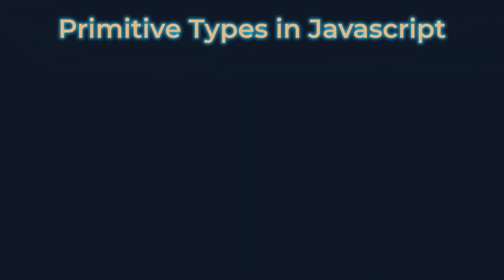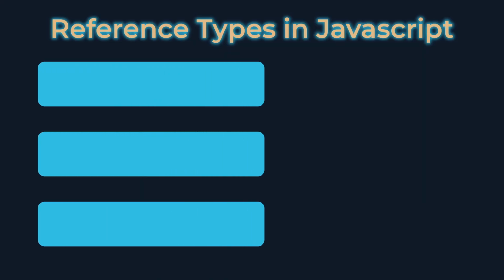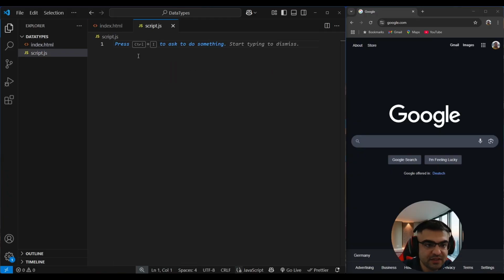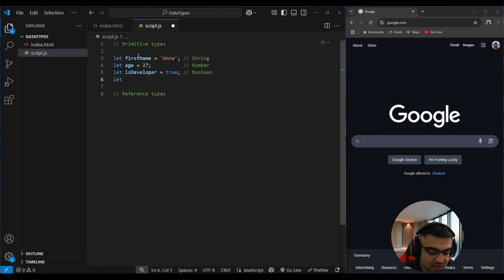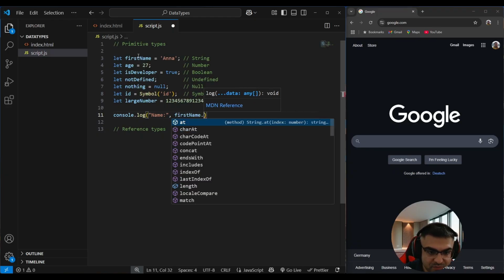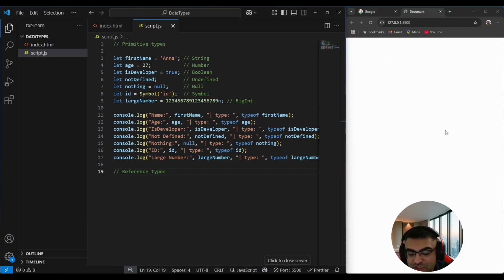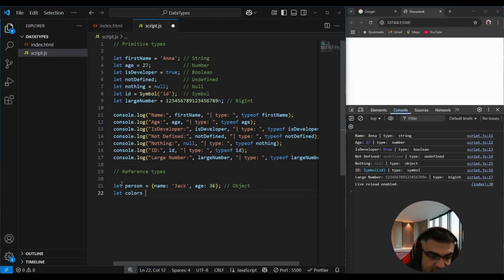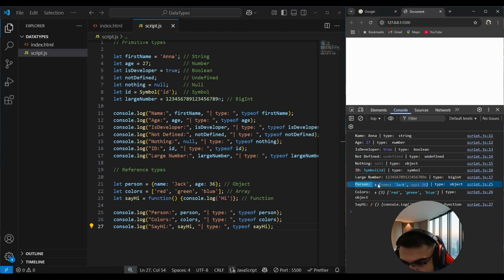Data types in Javascript | Javascript Basics | #5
🔹 JavaScript Data Types Explained! 🔹

In this video, we break down one of the most important topics in JavaScript — Data Types! Whether you're a beginner or refreshing your knowledge, this is the perfect place to start.

👨‍🏫 You'll learn:

✅ What data types are in JavaScript

✅ The difference between primitive types and reference types

✅ How to use the typeof operator

✅ Difference between null and undefined

✅ A quick demo showing data types in action!

This is the foundation of everything you'll do in JavaScript — so stick around, and by the end, you’ll feel way more confident with types.

📜 Timestamps:
00:00 Introduction
00:30 What is a data type?
01:03 Primitive types
02:35 Reference types
03:08 typeof operator
03:26 Let's Code: Data types in action
12:54 Wrap up

Which data type confused you the most when starting out?